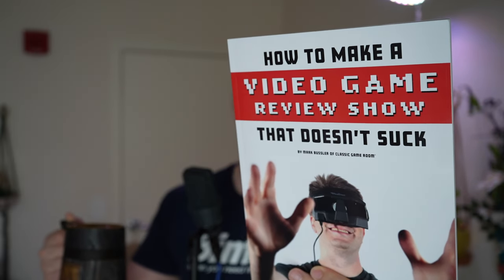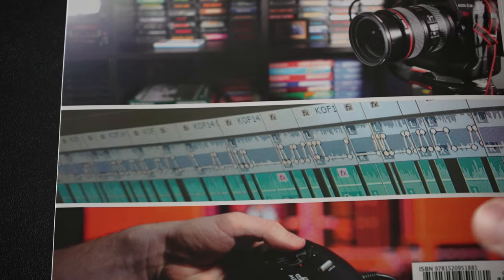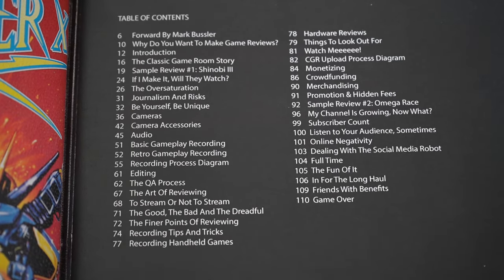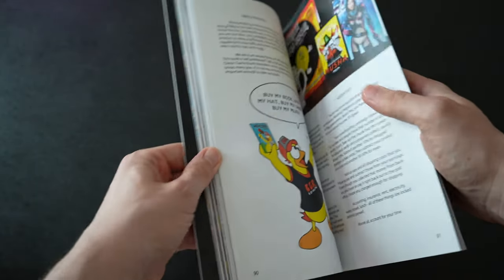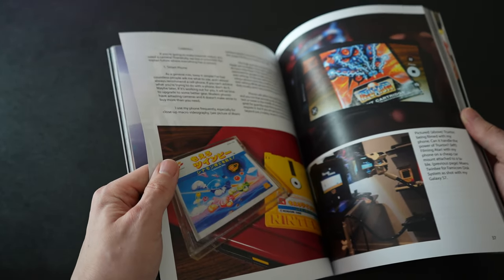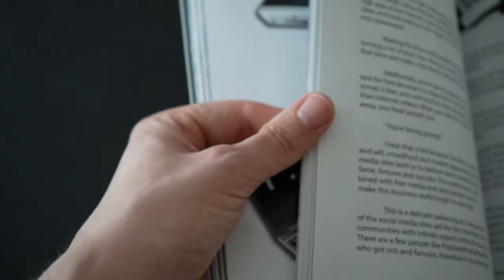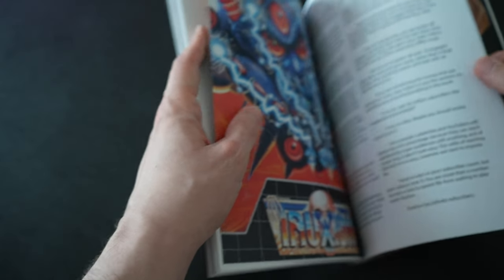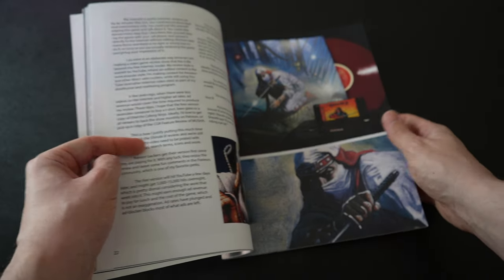The Classic Game Room Book Review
Is it any good?  Should you buy it?  Do I wear pants in these videos?  Most of these questions ANSWERED!
Get this book here- How To Make A Video Game Review Show That Doesn't Suck (Classic Game Room) (Non-affiliate link, I will NOT make any money if you purchase through this link :)